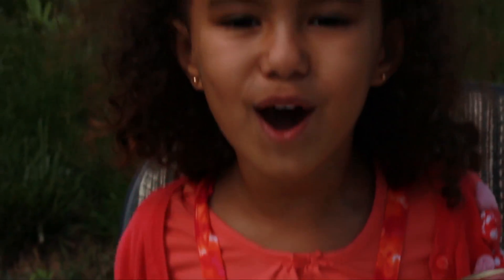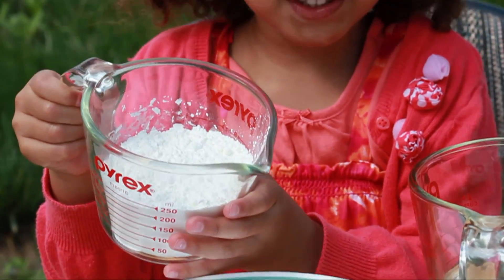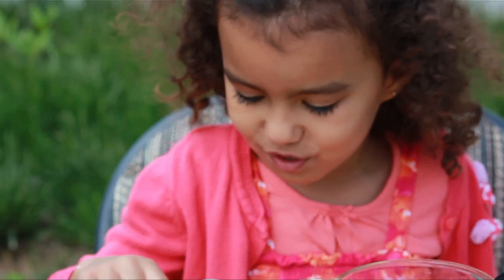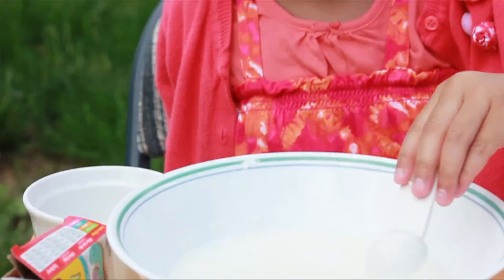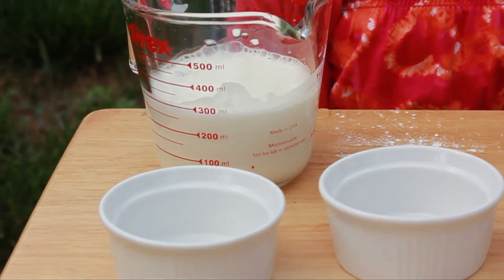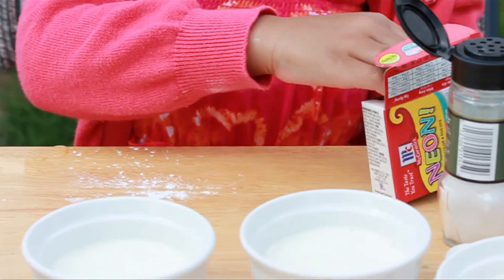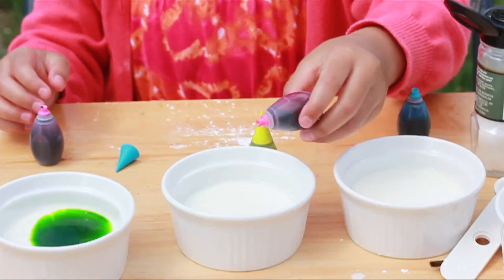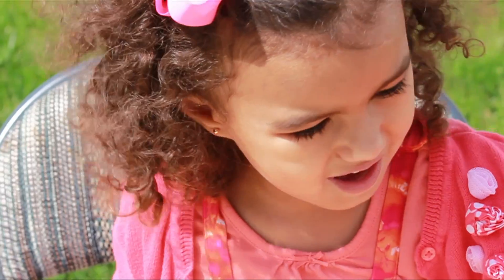DIY Easy Non-Toxic Paint for Kids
Who says you have to run out to buy paint for your kids' arts and crafts project?  Making your own is easy! All you need are 4 ingredients:
1 Cup cornstarch or flour
1 teaspoon salt
1 cup of water
a few drops of  food coloring